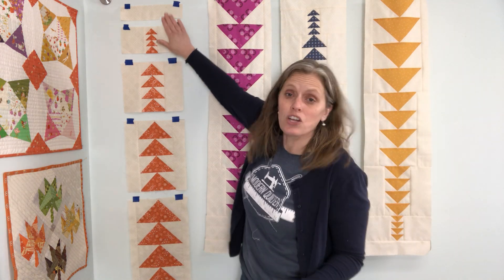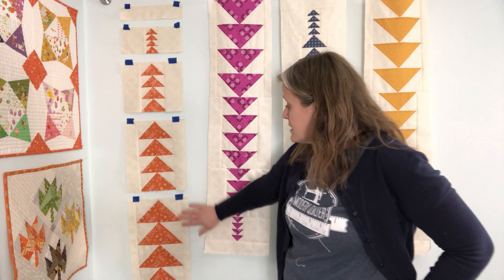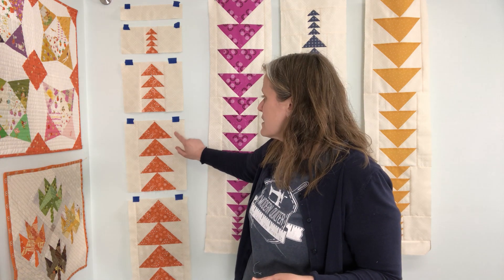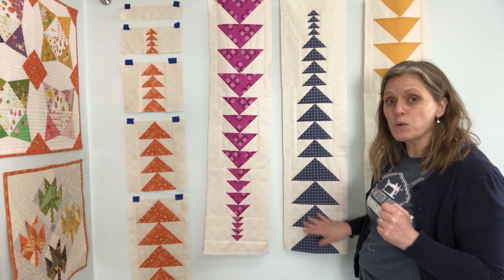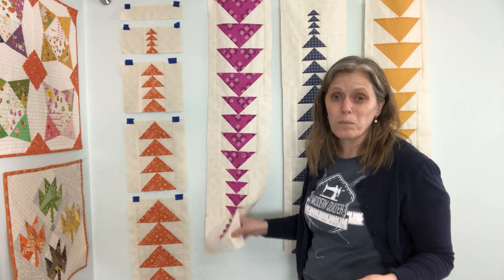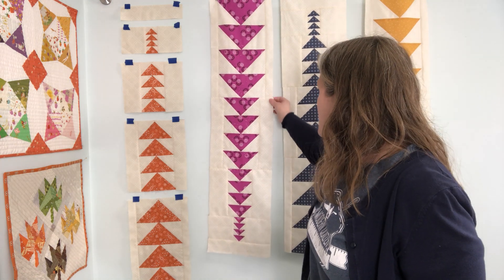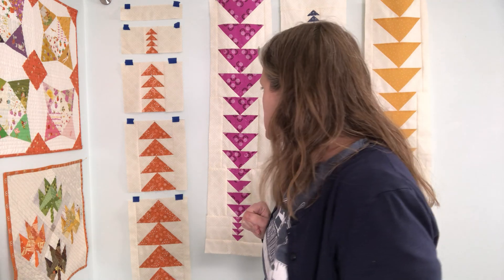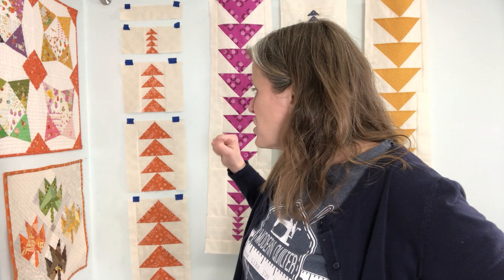Week 5 - Hello Geese Quilt Along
This week we are sewing all of flying geese blocks together into columns and then sewing the columns together. Feel free to trim the blocks and/or columns to size, if needed.

The final giveaway is edge to edge quilting by Trace Creek Quilting!